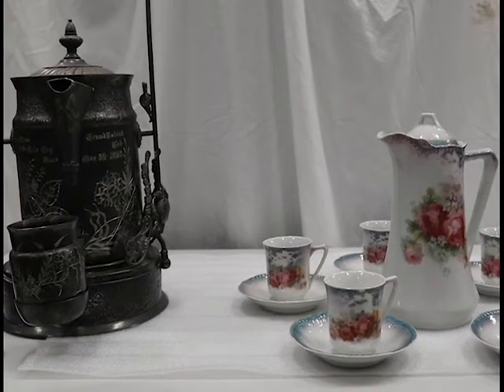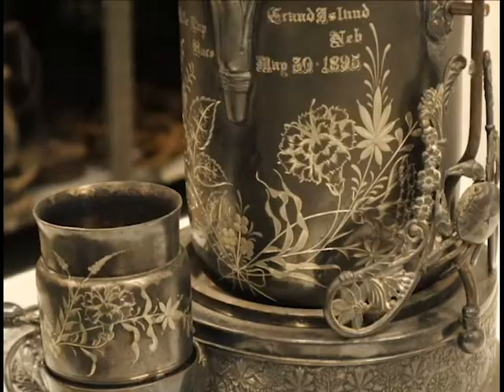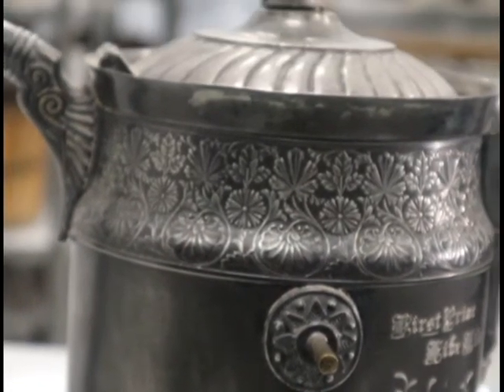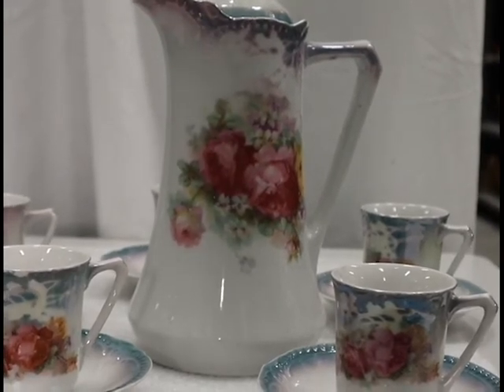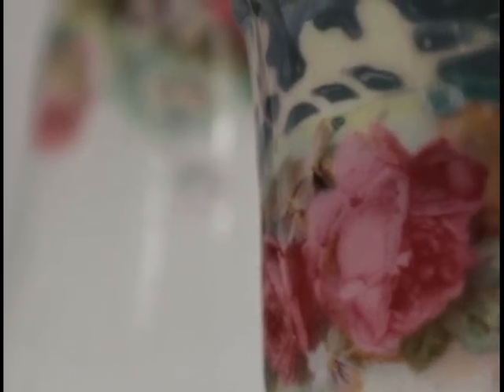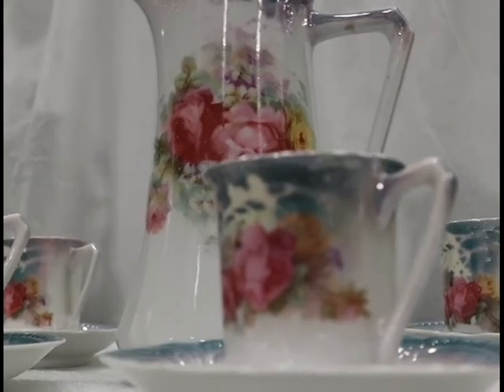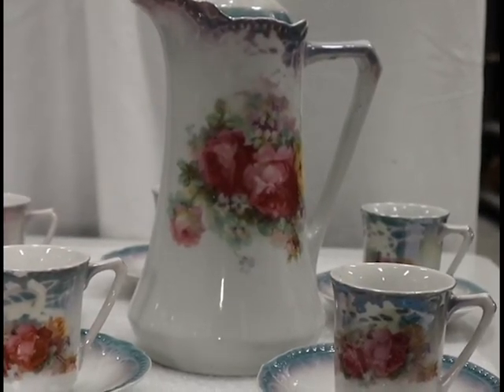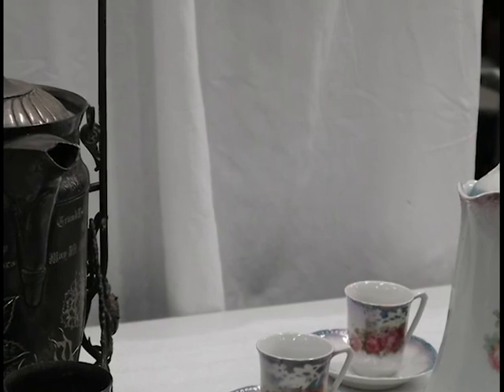From The Vault - Chocolate Pot (11/16/20)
The season for warm drinks is upon us the novel nature of "hot chocolate" led to the beverage being very popular in the 1890's. These two pieces, very different in presentation, served the same purpose - to get a delicious cup of hot chocolate in your hands in time for a snowy day.

From the Vault is a product of Stuhr Museum.